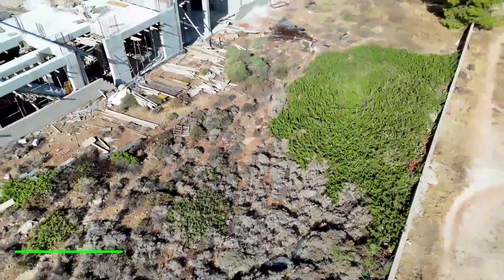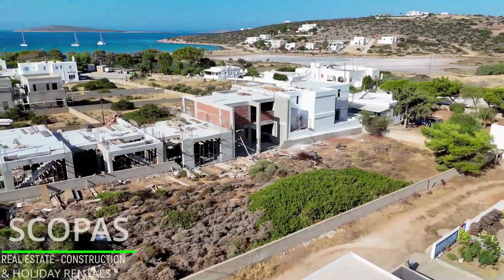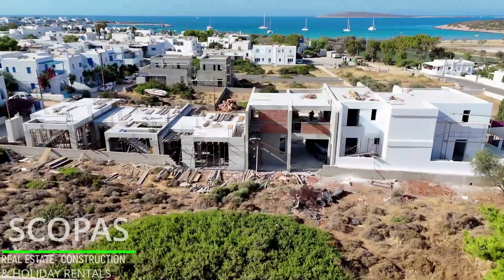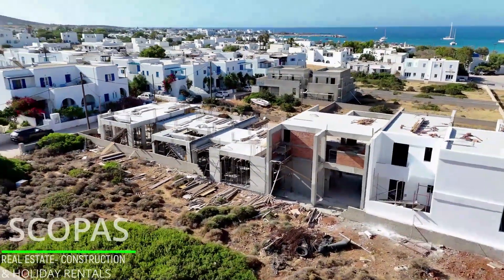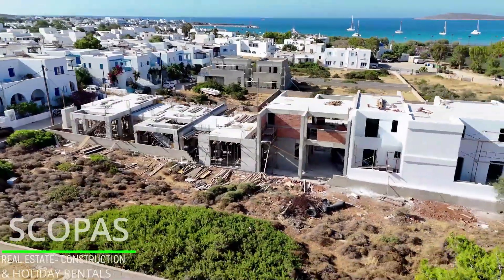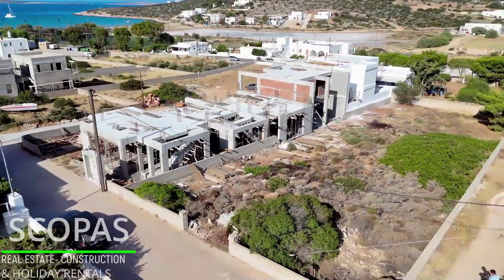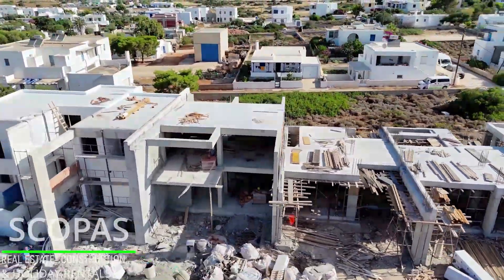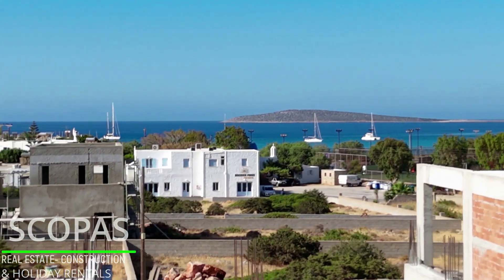Scopas: D433A House of 135m2 in a complex for sale in Alyki, Paros island, Greece.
Scopas Real Estate & Constructions - Paros island, Greece.

House of 135m2 in a complex for sale by SCOPAS REAL ESTATE & CONSTRUCTION.

Two-storey house of 135m2, in a complex of 5 houses, in the south of Paros, in the area of ​​Aliki.

The property consists of 3 bedrooms, 3 bathrooms, a living room and a kitchen.

It also has a private pool/jacuzzi and a parking space.

South orientation with a unique view of Alykis Bay and its port.

Suitable for permanent or holiday home in the idyllic Cycladic landscape.
It is also an ideal choice for investment.

Accessible by paved road.
400m from Aliki beach,
11.6 km from the port,
6.3 km from the airport.

The information and characteristics of the properties have been entered based on the information and data provided by the principal.
-The point on the map does not correspond to the real address of the property.
-When indicating the property, a identity card or VAT number is necessary, according to Law N.4072/2012 - Official Gazette 86/A/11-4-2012.
-- About Scopas real estate & constructions:

Scopas Real Estate" has operated within the Paros real estate business for the last 20 years. The owner, Mr Manolis Akalestos, is a specialist in property evaluation, property development and construction management.

If you're looking for property on Paros, Antiparos, Naxos or Sifnos islands, whether it is a holiday home, villa, apartment, studio, house, land, or as a short or long-term investment, we will be the best consultant to make sure that your money will be well invested.

- Address: Paros Paroikia \ Naxos Paralia Chora \ Antiparos Main market street